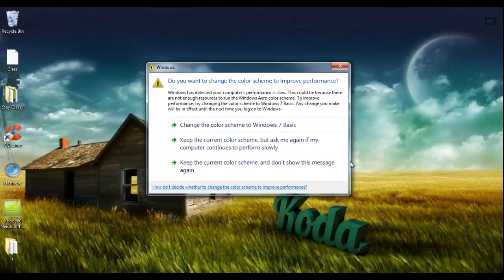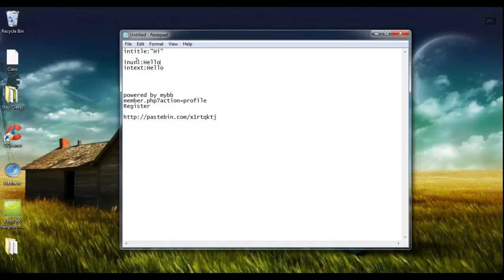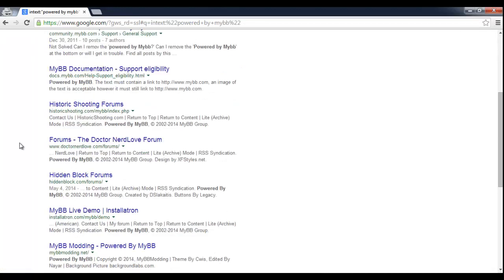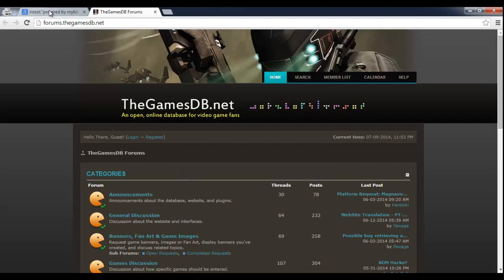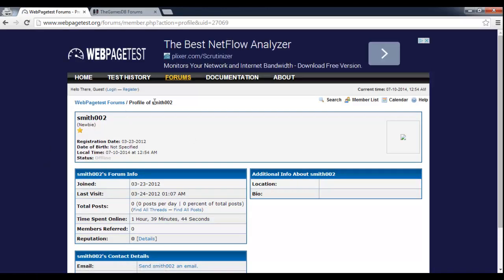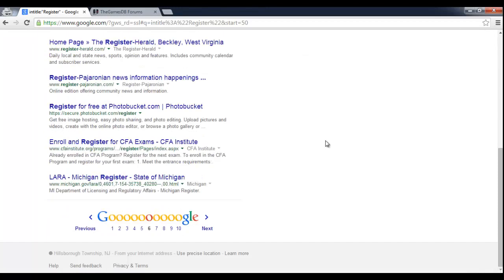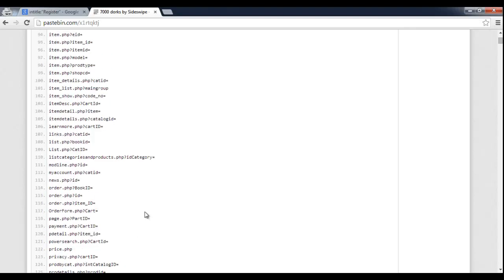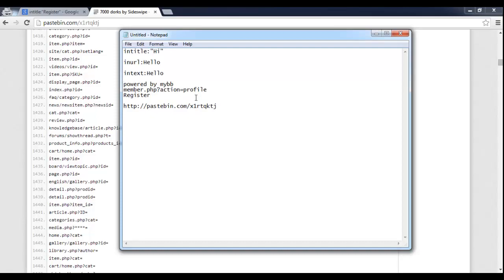{How To} Use Dorks To Find New Sites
Dorks are powerful strings used to take google to a whole different level.

intitle:
inurl:
intext:

powered by mybb
member.php?action=profile
Register